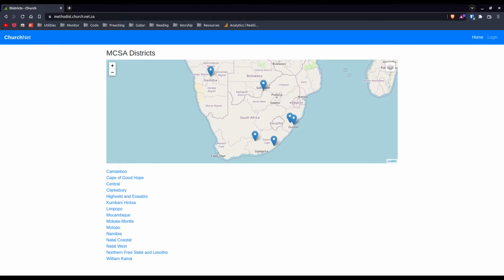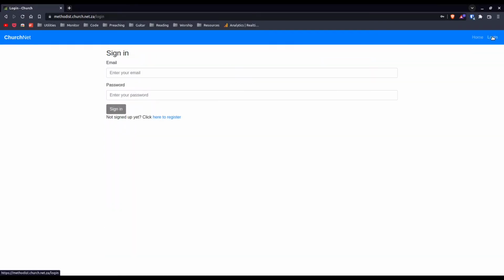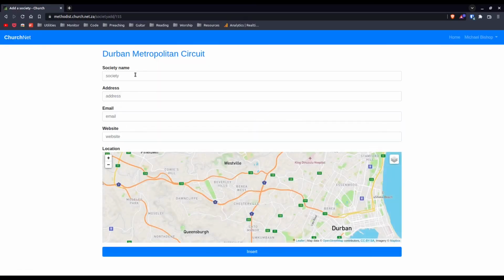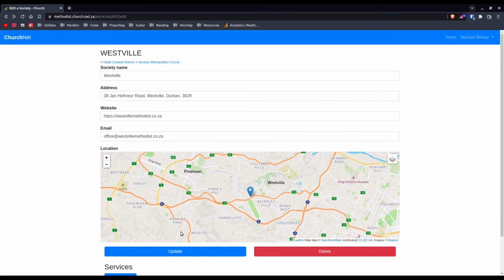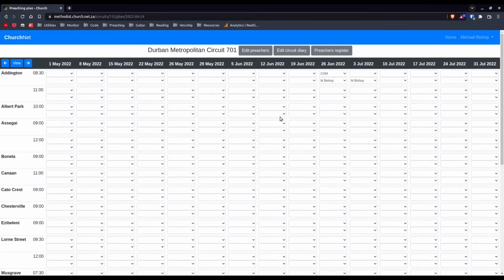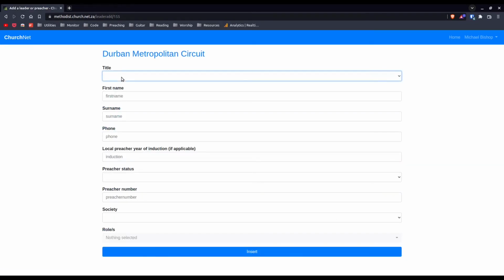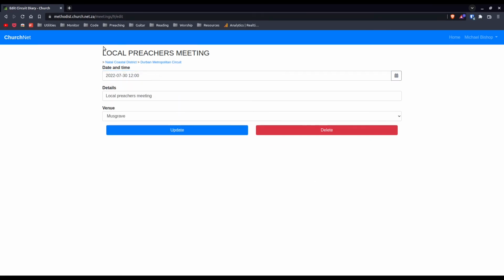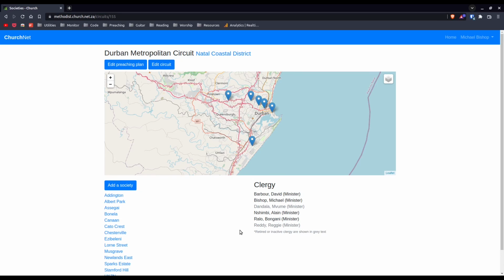Online preaching plan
How to sign up as a user and use the online preaching plan site